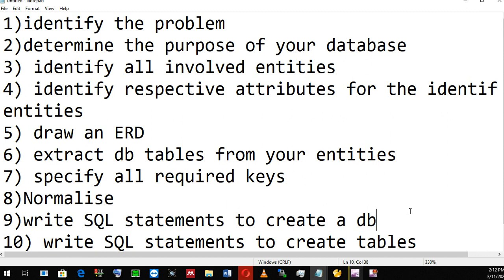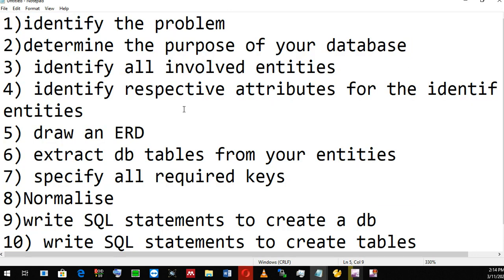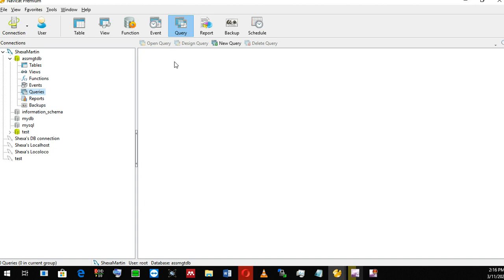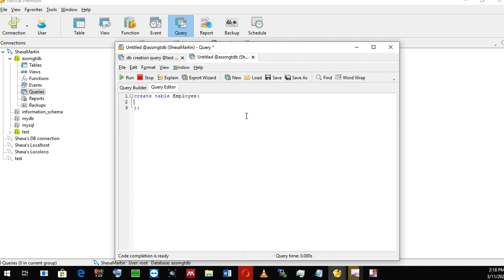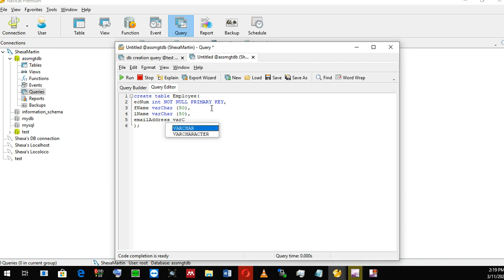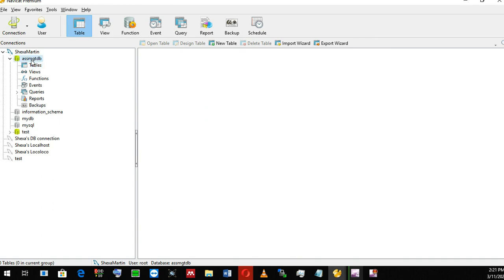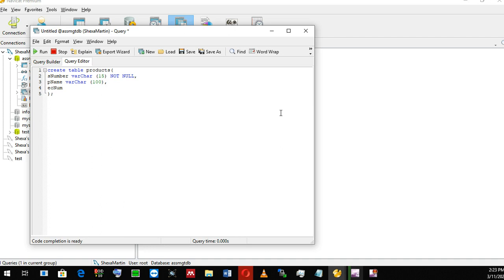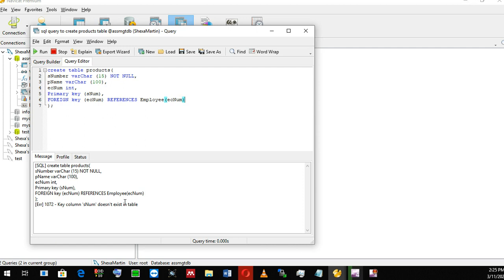SQL statements to create a database and database tables with basic constraints NOT NULL UNIQUE FOREI